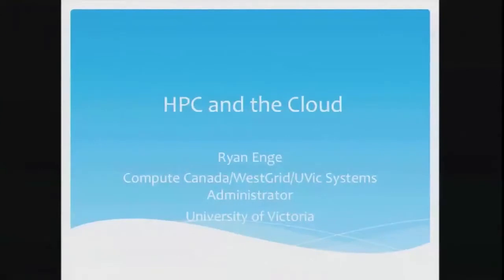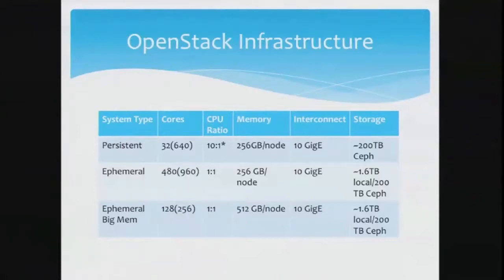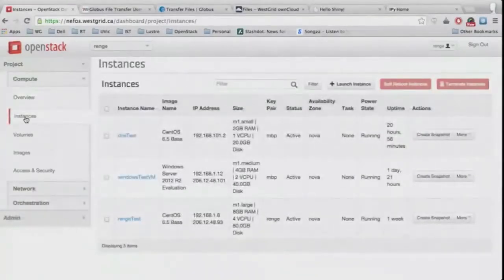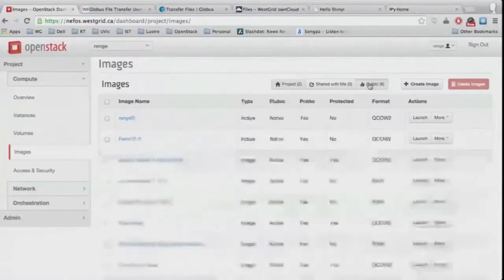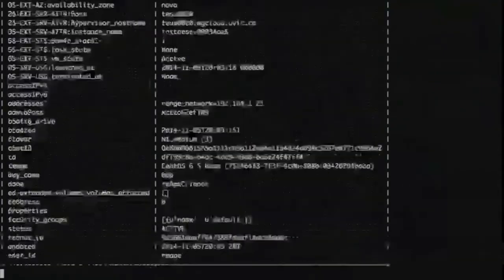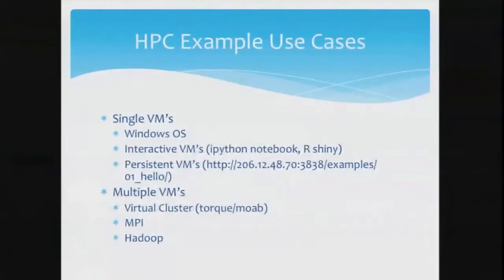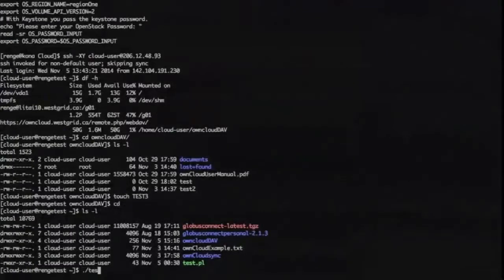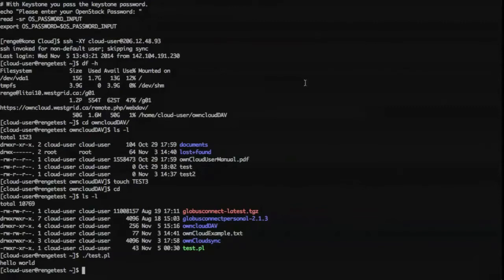WestGrid Seminar: HPC and the Cloud: A Look at WestGrid's Nefos System - Ryan Enge - Nov 05, 2014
In anticipation of WestGrid launching a new cloud system soon using OpenStack, Ryan Enge, a member of WestGrid's Support Team at the University of Victoria, provided an overview of the system's features and capabilities.